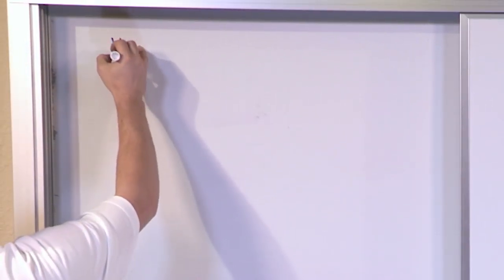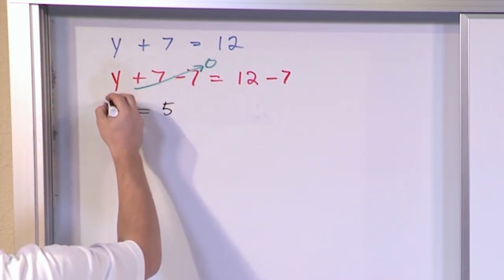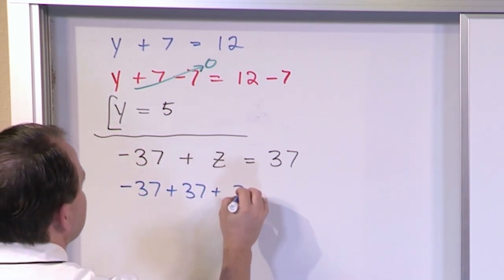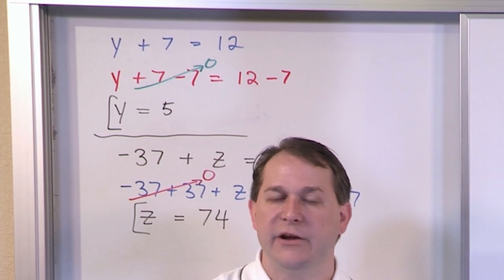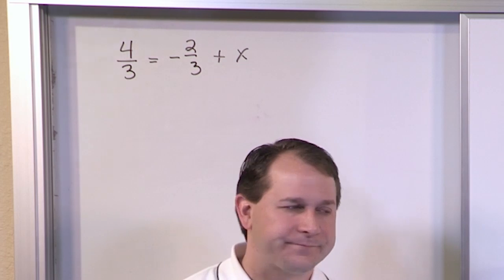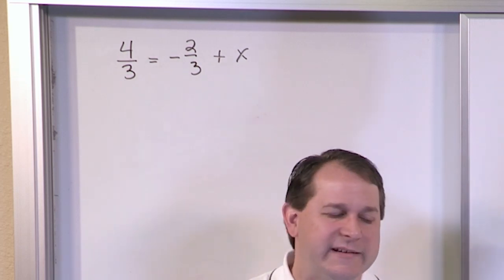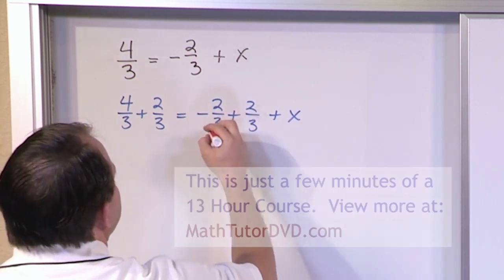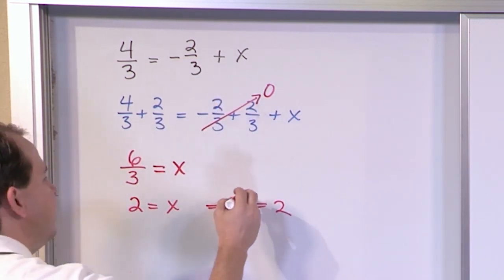Introduction to Equations in Algebra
In this lesson, you will learn what an equation is in Algebra and why it is important.  We'll then learn the basics of how to solve elementary equations by working example problems.